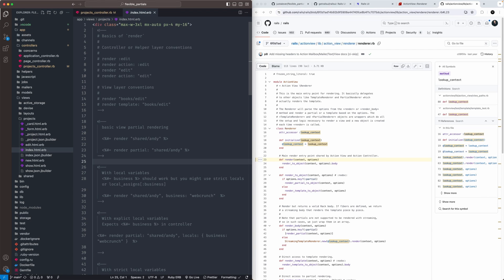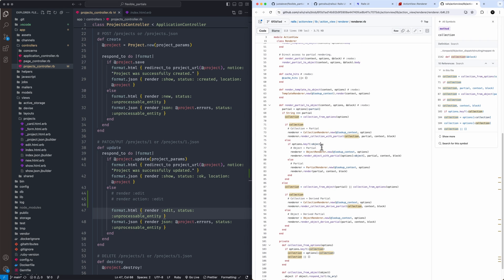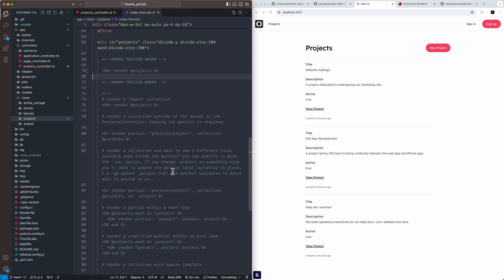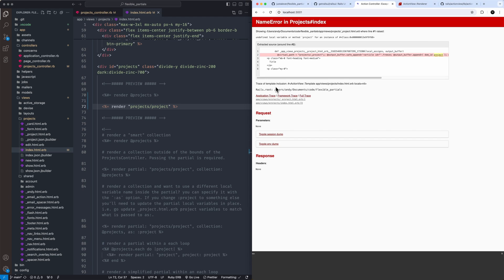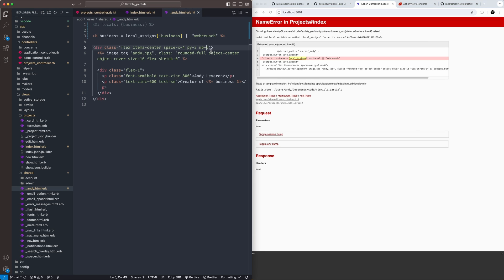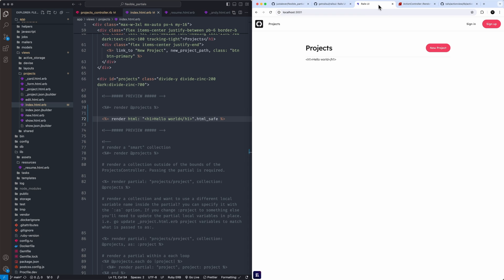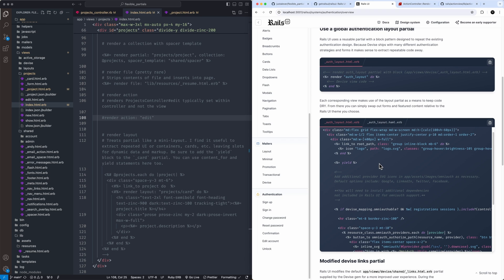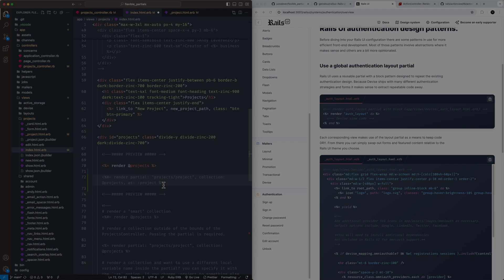All the ways to render partials in Rails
Partials in Ruby on Rails are one of those things I often take for granted. Extracting pieces of views and sharing across a monolith type of app is such a game changer for efficiency and productivity.

I sometimes use Rails view partials in unique ways, so as an exercise, I wanted to document as many ways as I could recall to render partials.

👋 I'm Andy Leverenz, a passionate product designer and developer. I love creating and sharing my knowledge through design, coding, and writing. Join me on my journey by checking out my blog, Web-Crunch where I publish tutorials, articles, and the occasional vlog about design and development.

P.S. This stuff takes a long time to make but I love to do it. To help me keep at it consider supporting me.